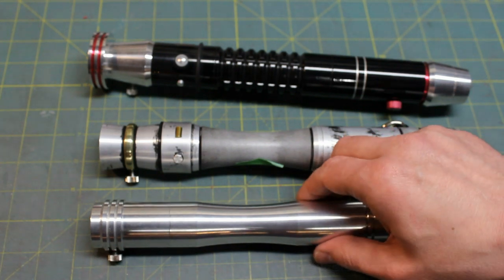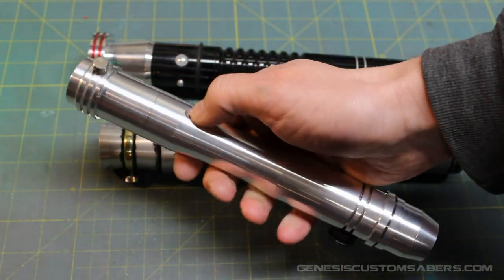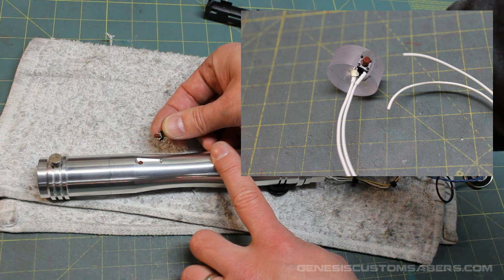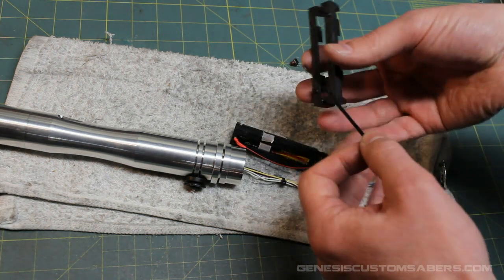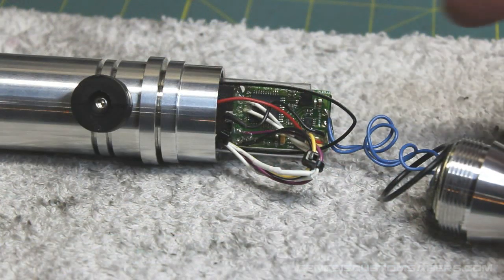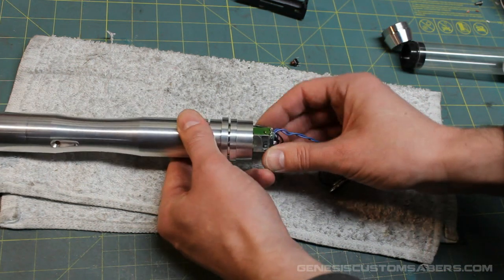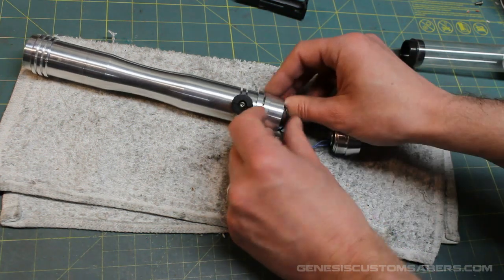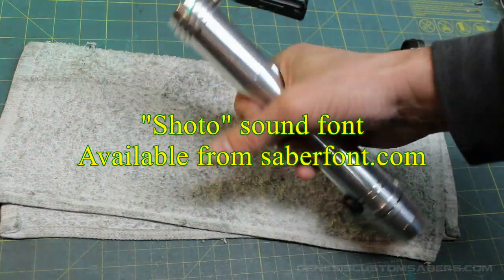MHS V2 a basic install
Just a super basic installation of electronics with the MHS V2 system